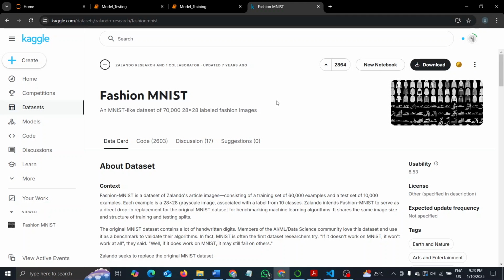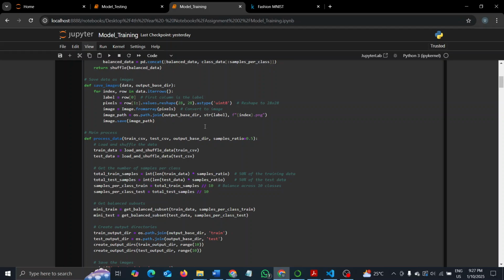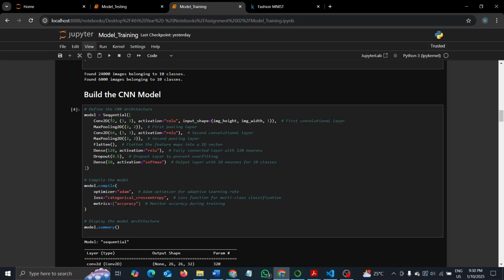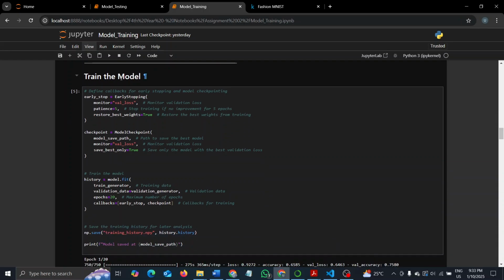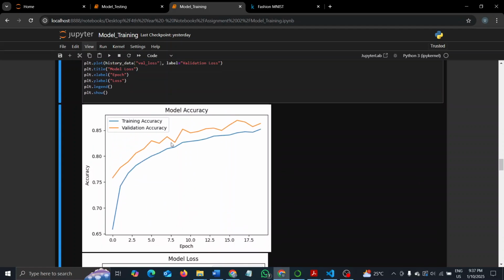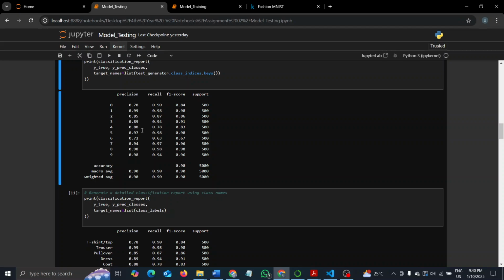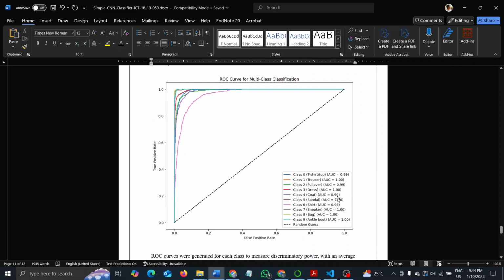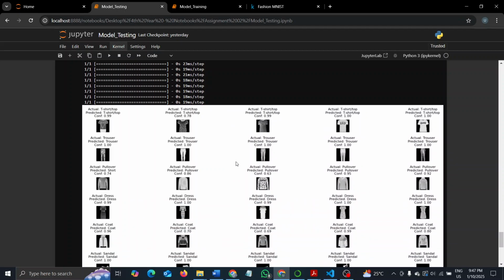Implementation of a Simple CNN Model for Multi-Class Image Classification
Explore the implementation of a simple Convolutional Neural Network (CNN) for multi-class image classification using the Fashion-MNIST dataset.

This video walks you through key aspects of the project, including dataset preparation, model design, training process, hyperparameter tuning, and evaluation metrics such as confusion matrices, classification reports, and ROC curves.

Discover how CNNs excel in categorizing fashion items like T-shirts, trousers, and sneakers with an accuracy of 90%!

Perfect for beginners and enthusiasts in AI and computer vision.

🎥 Watch to learn how CNNs can revolutionize image classification tasks!